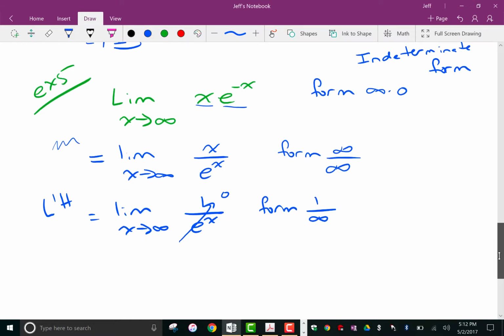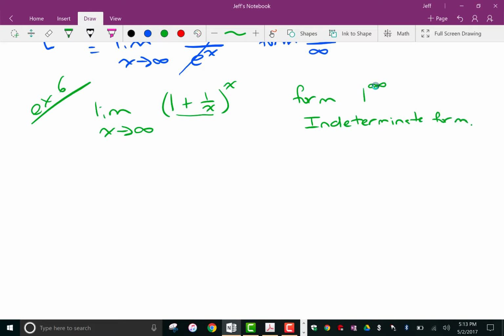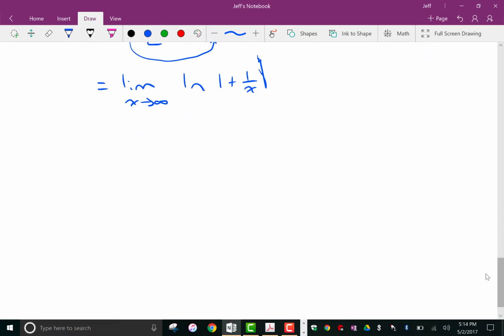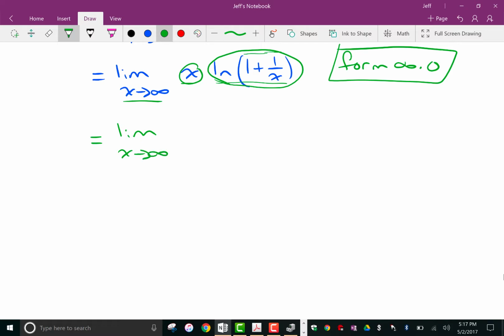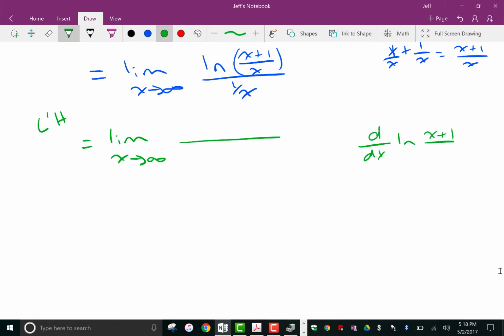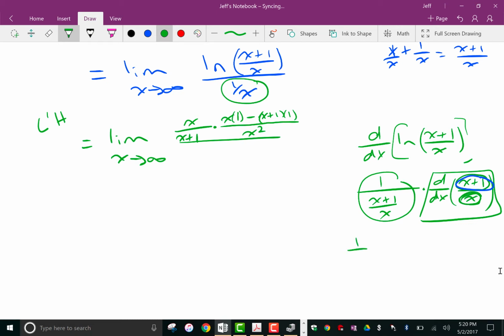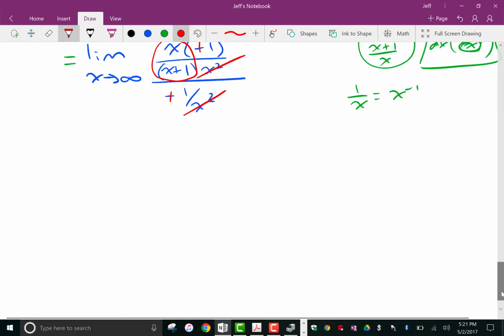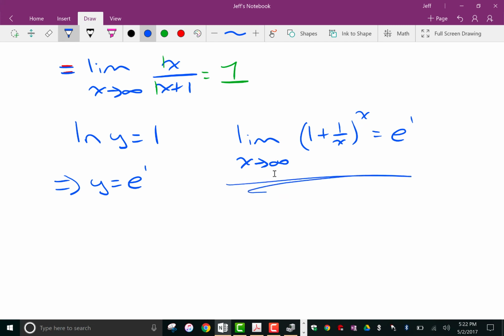L'Hopital's Rule - Part 3